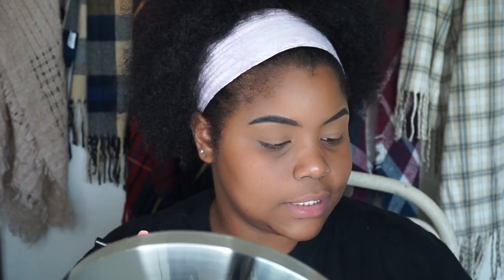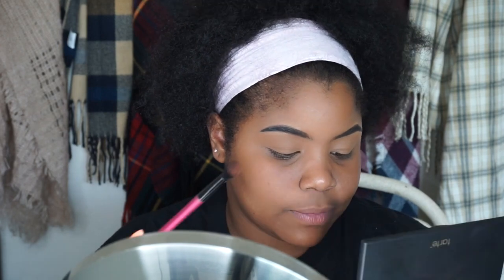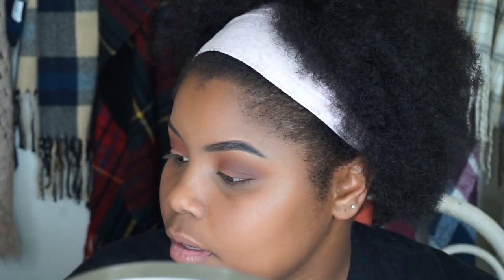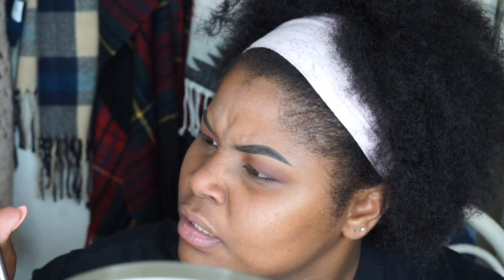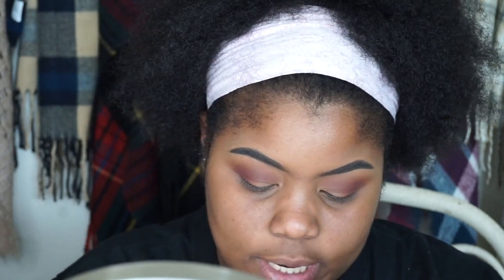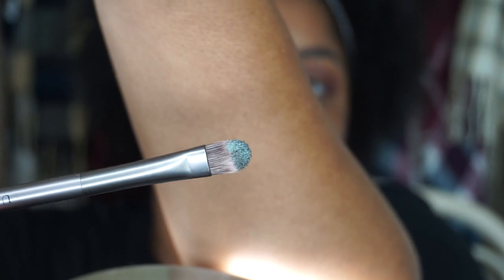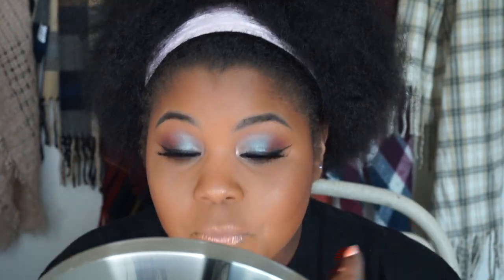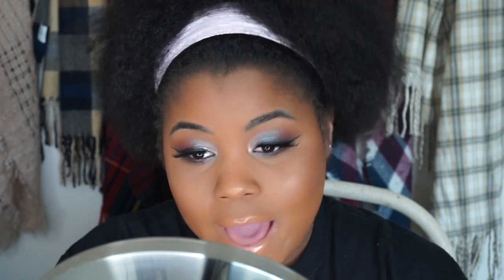Throw It Back | Tartiest Pro Palette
This palette is amazing and no one ever talks about it anymore!
I really wanted to bring it back out because it is stunning! Hope you guys enjoy the look!

Lets chat!